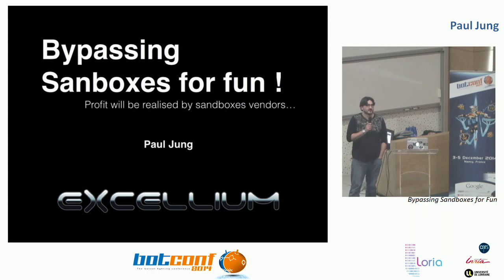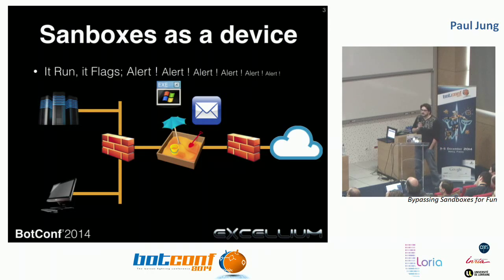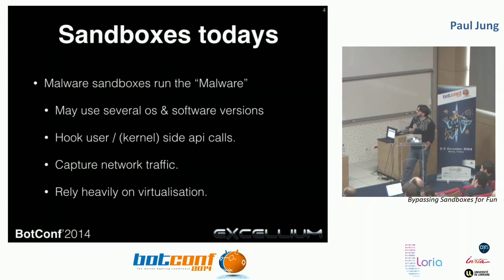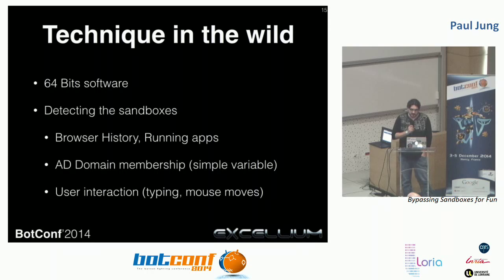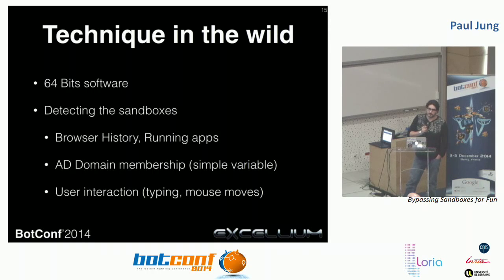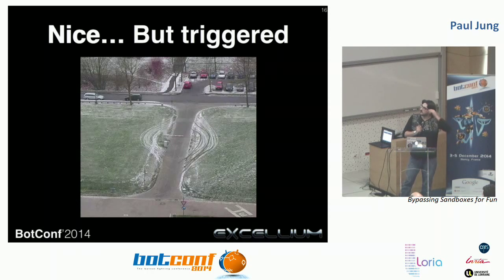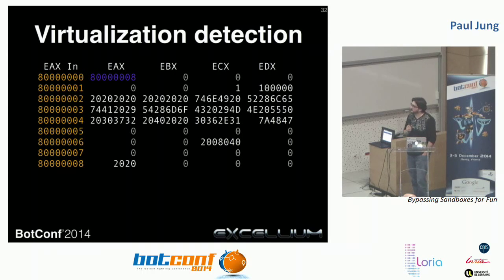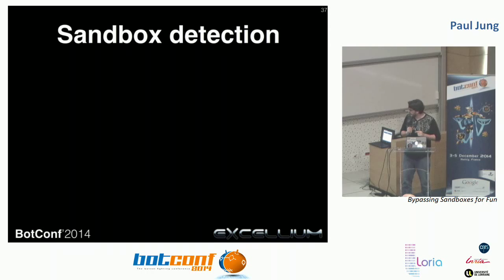Paul Jung - Bypassing Sandboxes for Fun